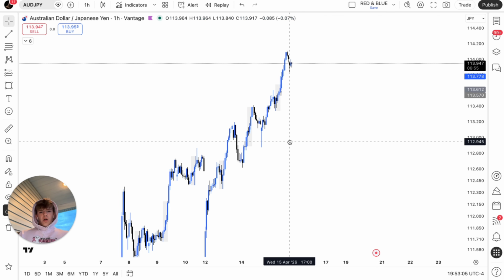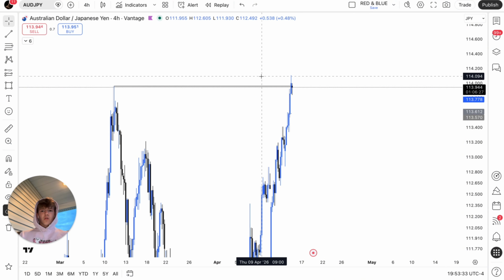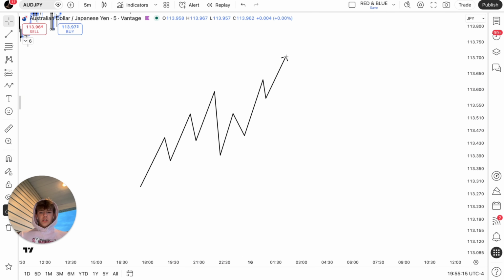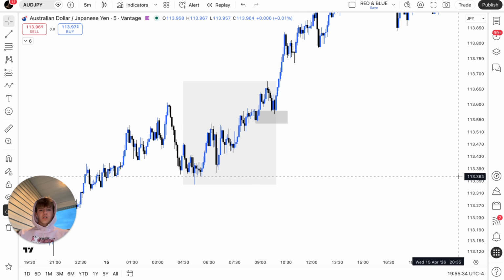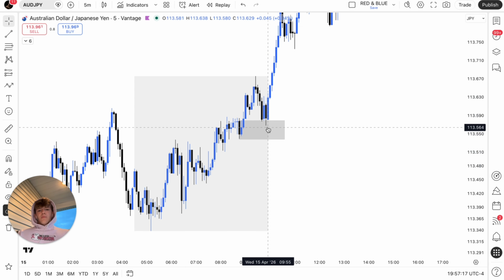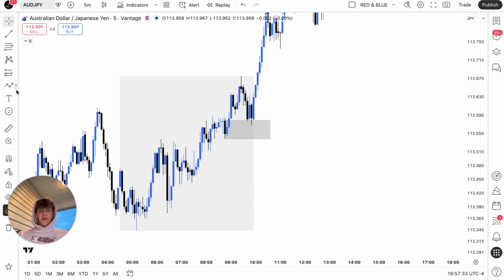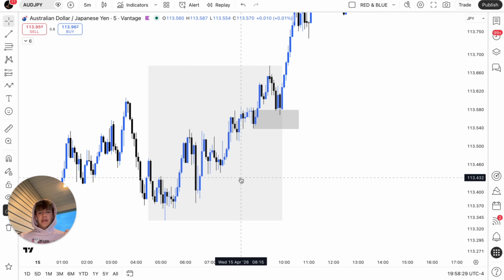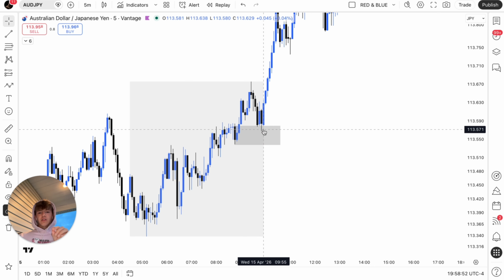How I Loss 1% Trading Liquidity Supply and Demand Today